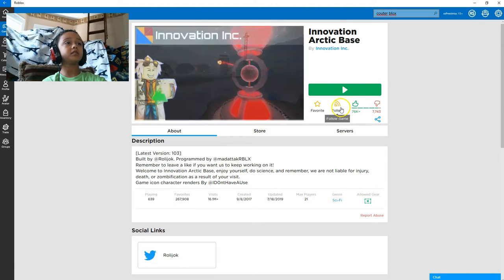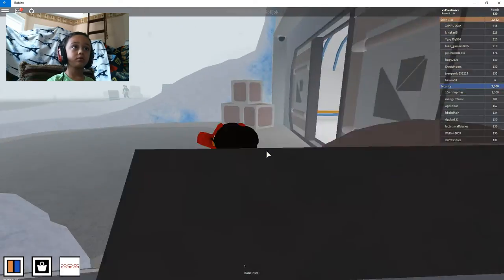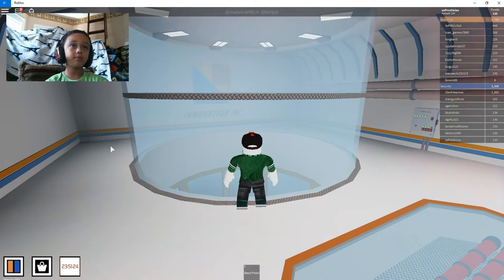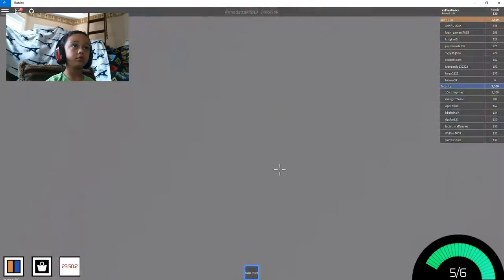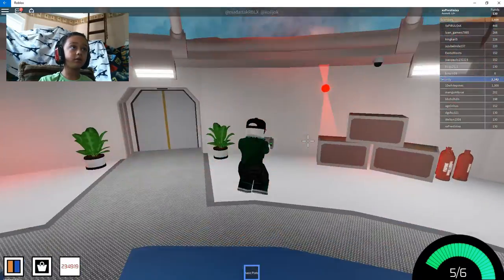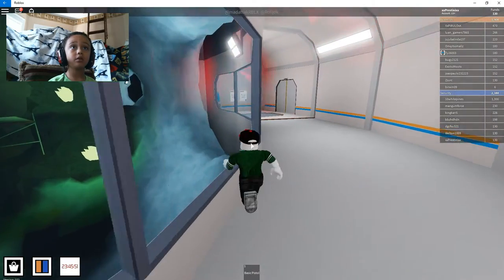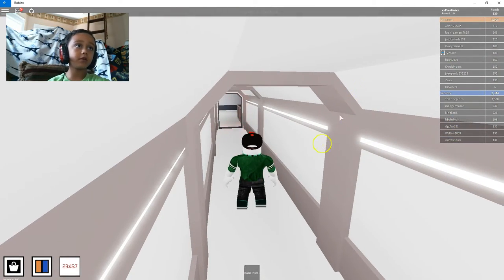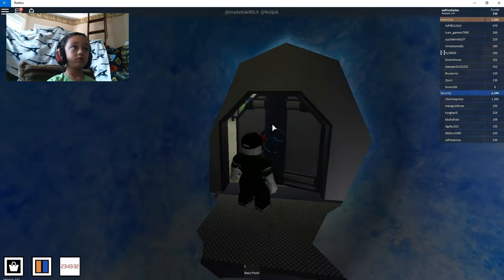GENETIC MUTATION OUTBREAK IN SCIENCE LAB!!! {ROBLOX Innovation Artic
Protecting the underground bunker from genetic mutation ZOMBIES created in the science lab.

Want to know what ROBLOX really is? ROBLOX is an online virtual gaming platform and building creators space, where gamer's and brilliant minded creatures of all ages are able to interact with one another online, build, and learn. The ROBLOX platform is a one of a kind creative space that is completely designed by sole members of its very own community. ROBLOX is open to gamer's and gaming creator's of all ages from young to old. Each member can get as creative as they want in building their own avatar. Gamer's are then able to explore and interact with other players across the world by chatting, gaming, and creating amazing ROBLOX projects.